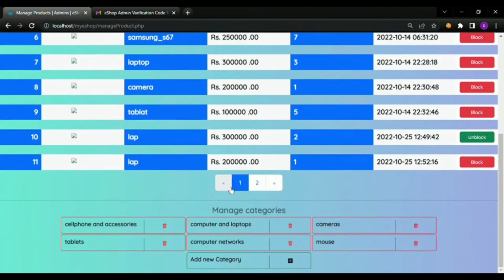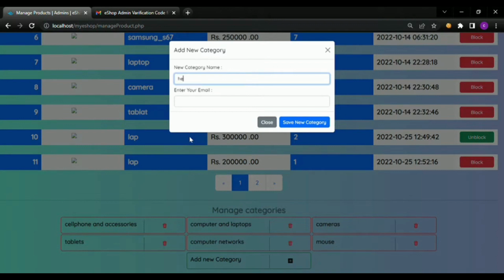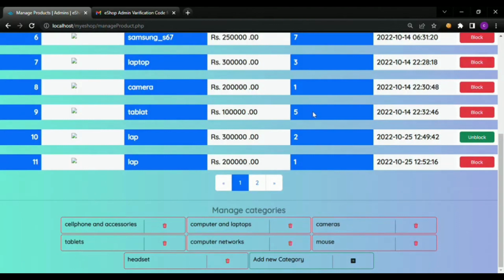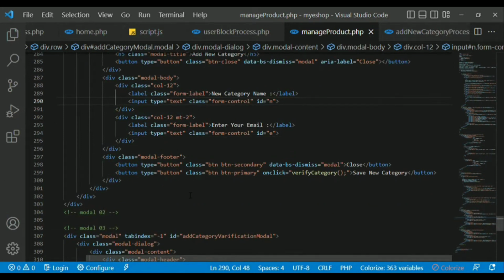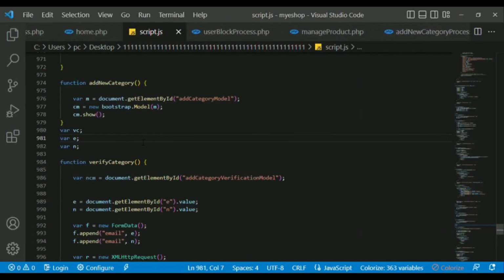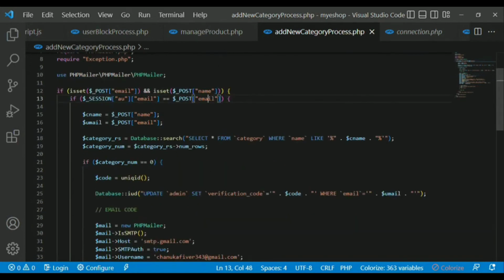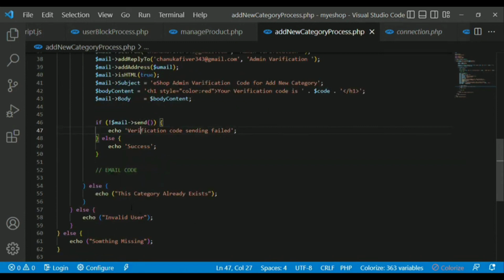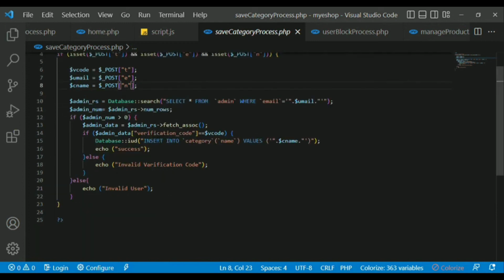Web Programming – Task 46 | Java Institute | Abdul Maalik Humam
Project : Design a responsive category registration modal in the manage product page using HTML, CSS, JavaScript, and Bootstrap and program the category registration and viewing process